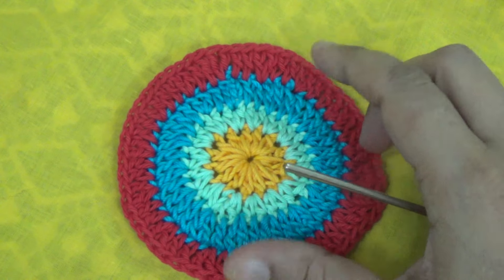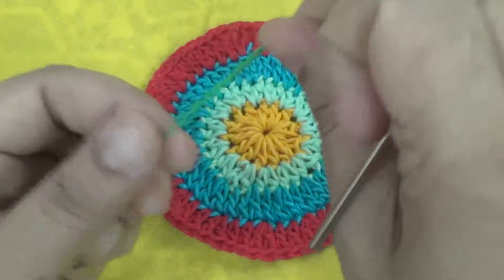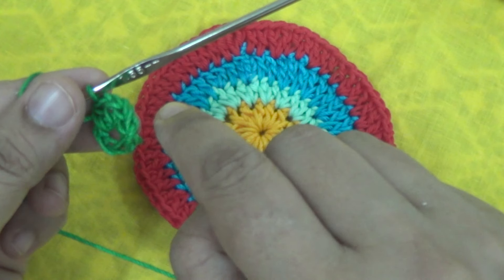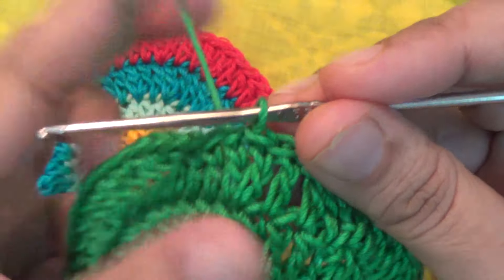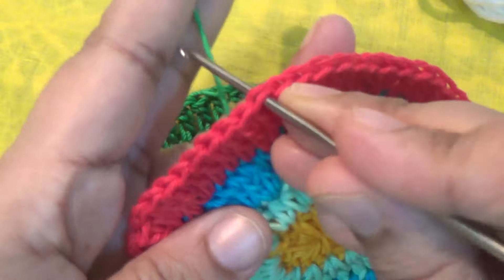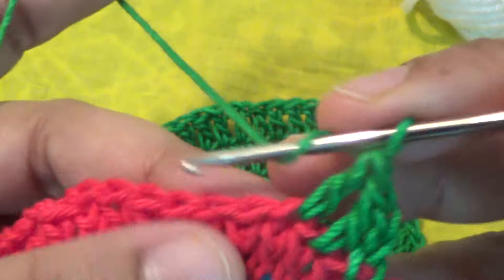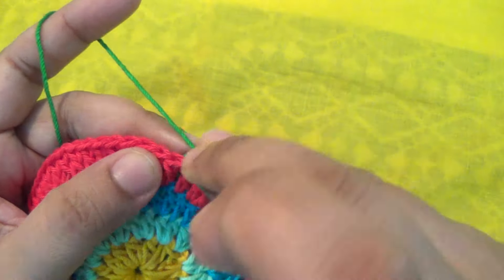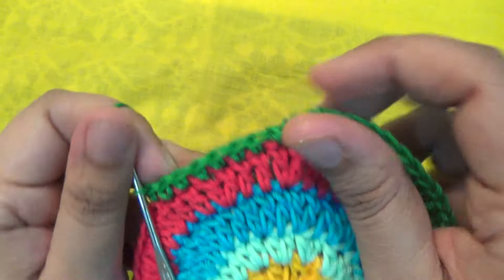CROCHET OWL PURSE-2